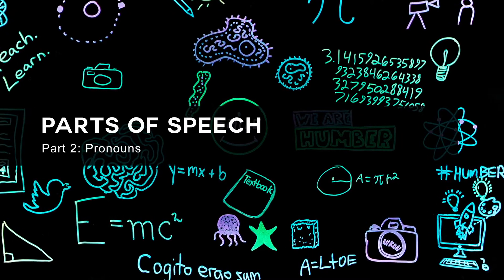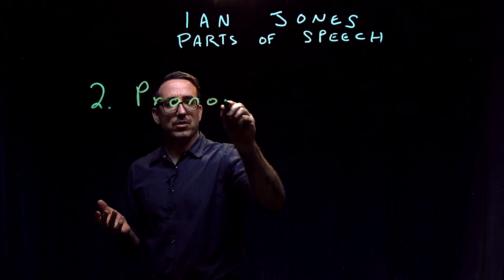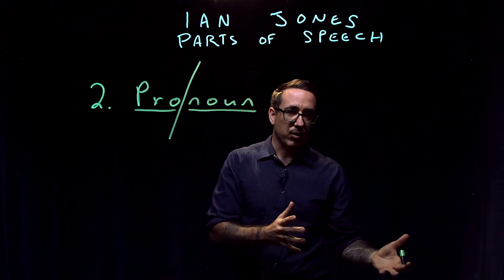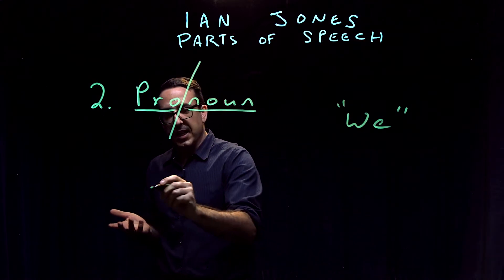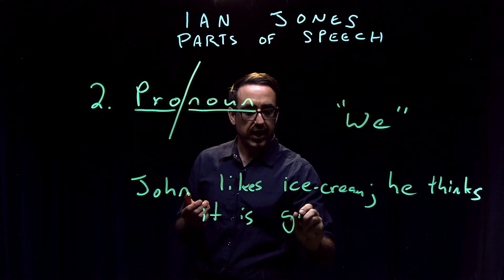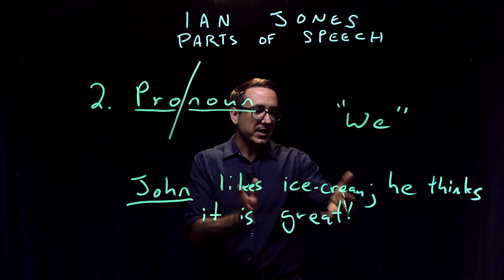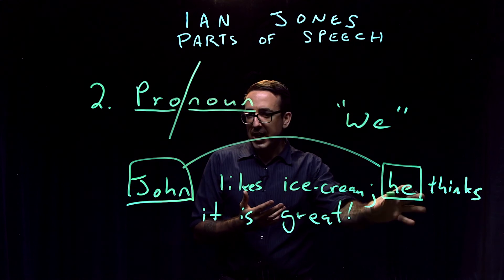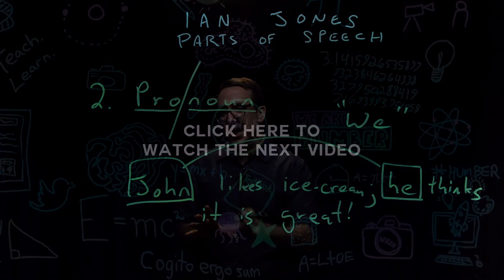Parts of Speech | Part 2 of 10: Pronouns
In the previous video, we learned that a “noun” is a person, a place, a thing, or even a concept. But, what is a pronoun? A pronoun is a word that acts as a stand-in for a noun.

In this video, Ian shows us how pronouns are used to replace nouns in order to avoid robotic and repetitive language.